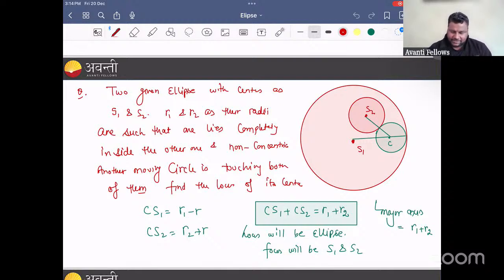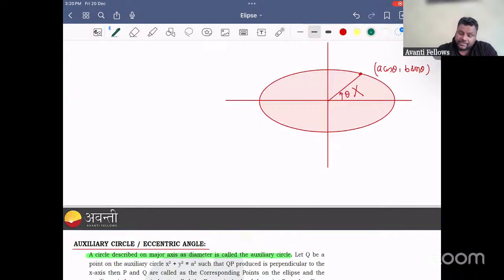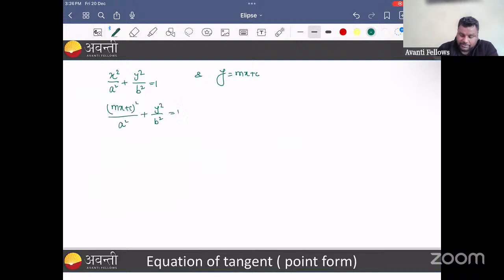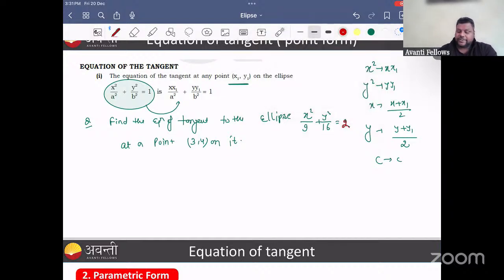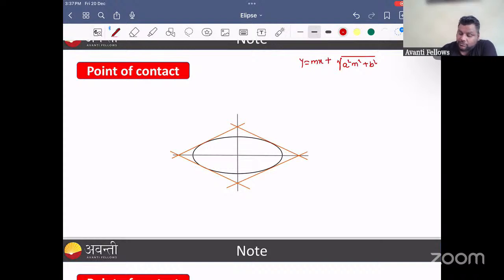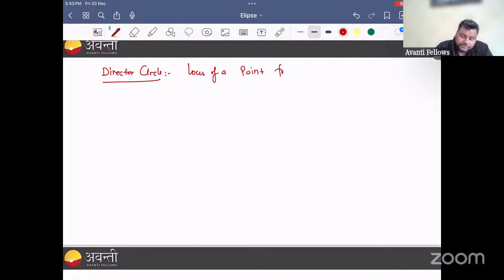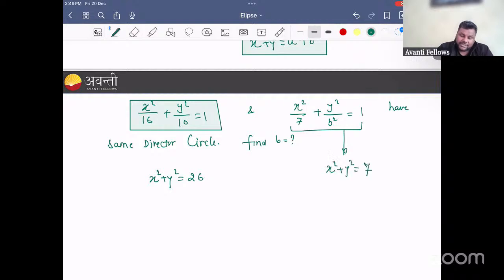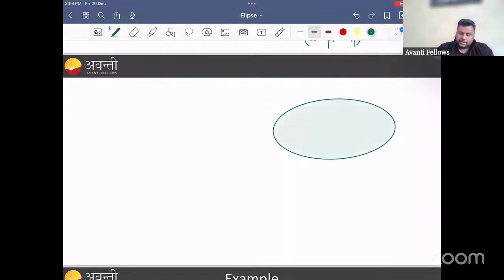Class 11 - 029 - Conic Section (ellipse)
Here in this session and in coming sessions, we will discuss about the Ellipse